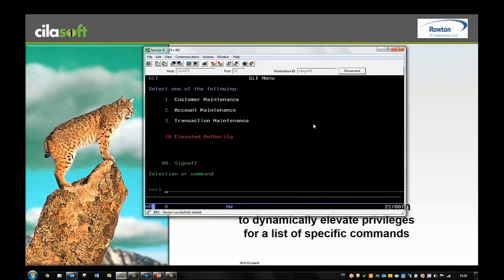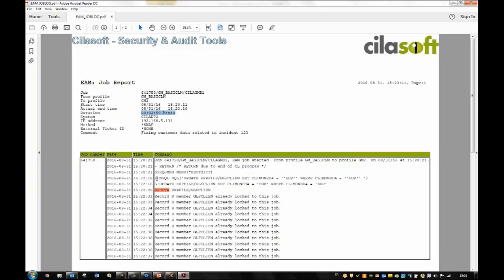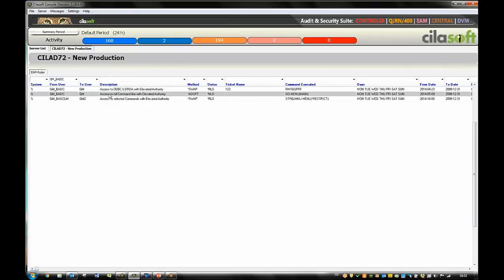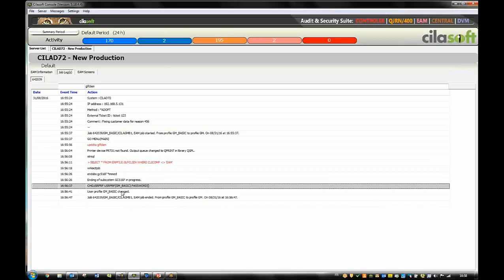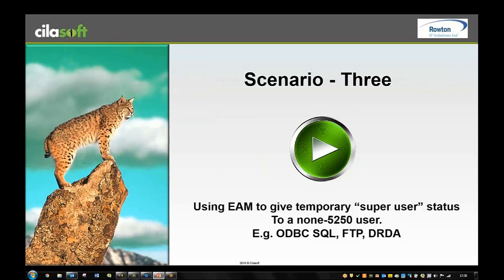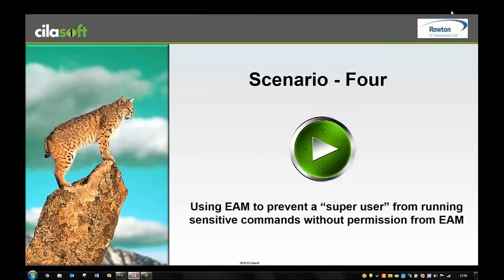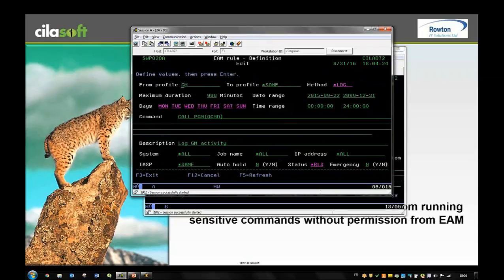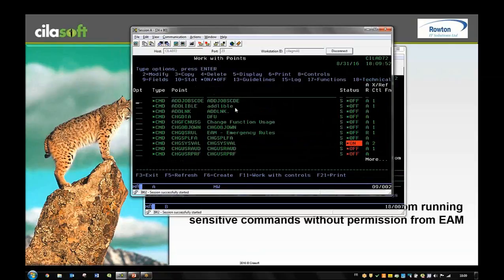Recorded Webinar Cilasoft EAM (Elevated Authority Manager)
Give your users the authority they need but only when then need it